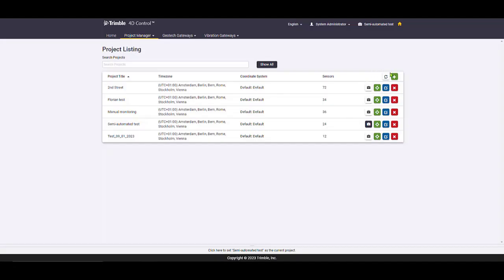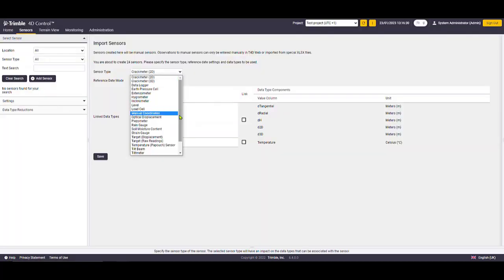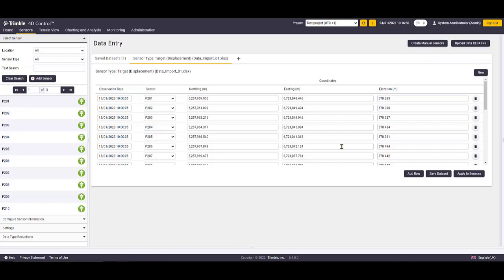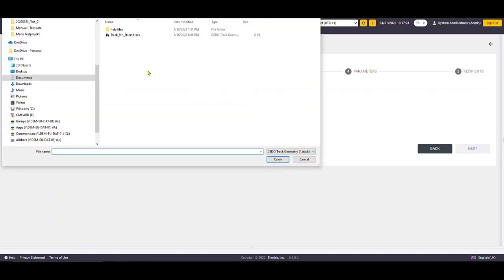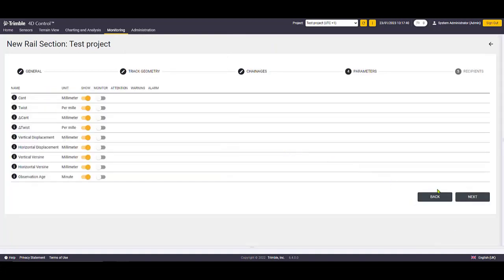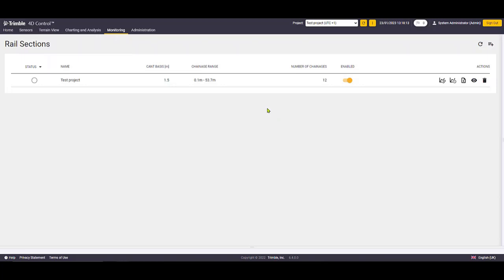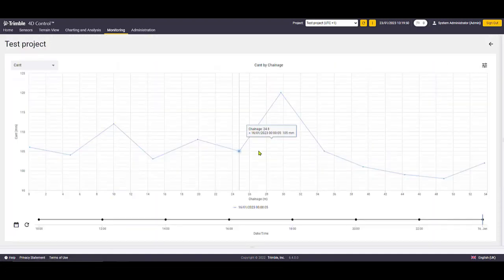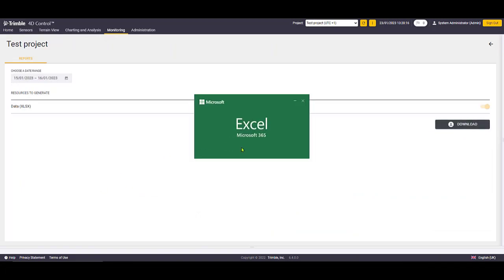T4D Rail - How to create a rail monitoring section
This video demonstrates how to create a rail monitoring section within Trimble 4D Control (T4D) using the T4D Rail module. This video covers the semi-automated approach where manual sensors are created within T4D. There is a fully automated approach with a faster data transfer process.

For more information on T4D and T4D Rail, check out this webpage